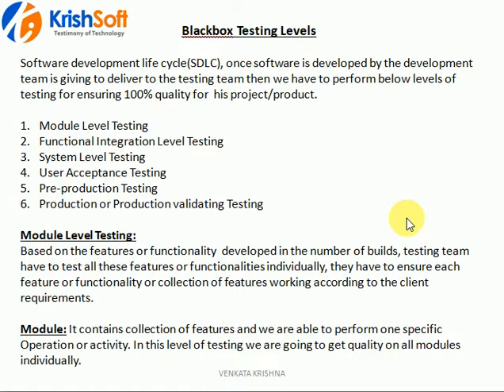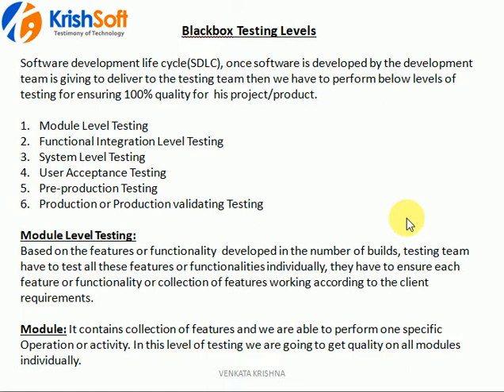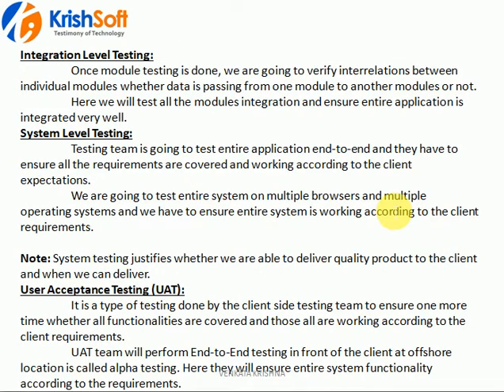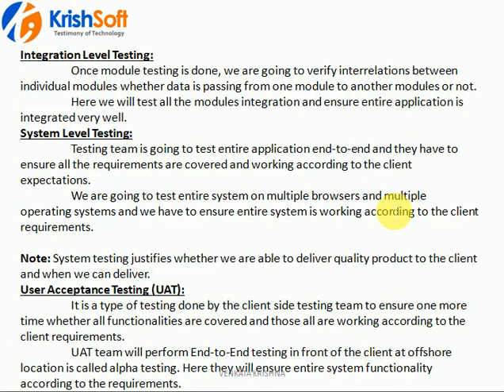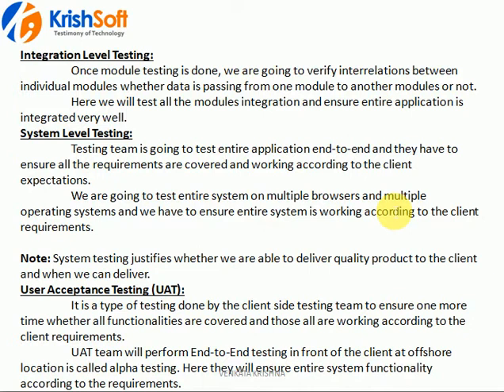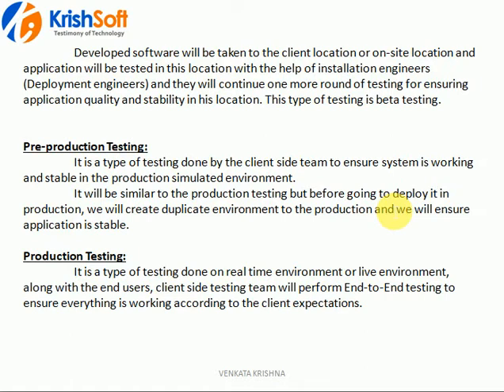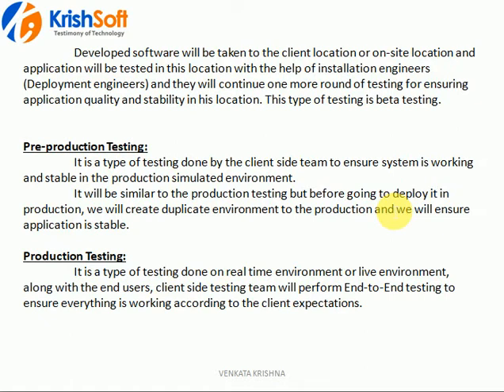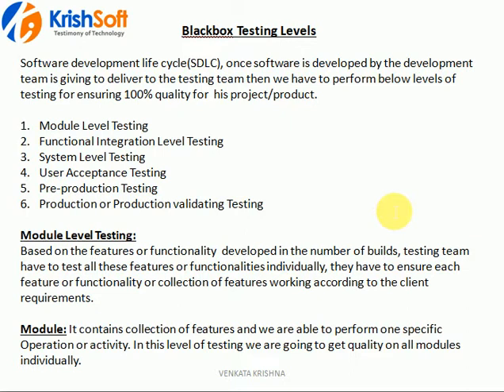Manual Testing Tutorials Blackbox Testing Levels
Hi All,

In this video discussed on what are BlackBox testing levels used to perform in Realtime and what is the use of them.